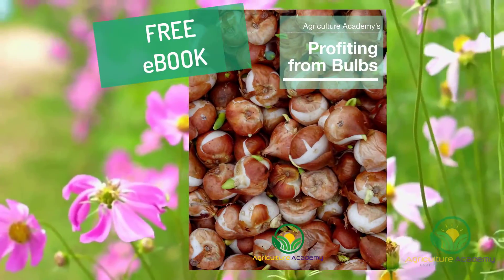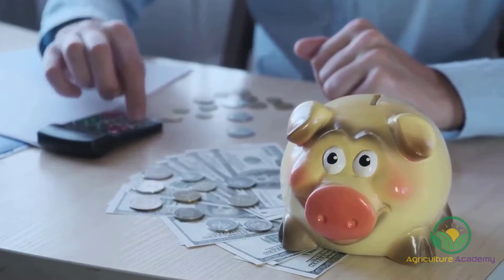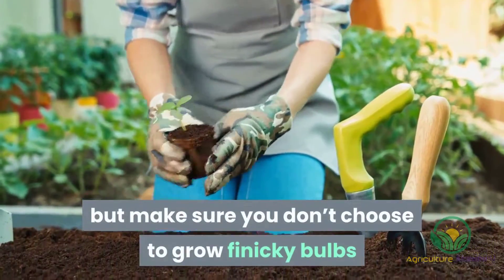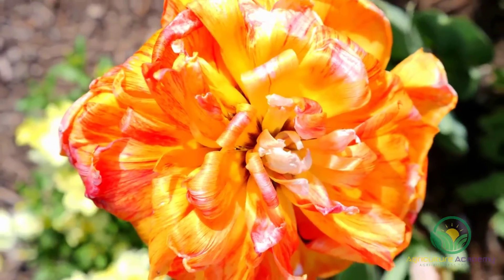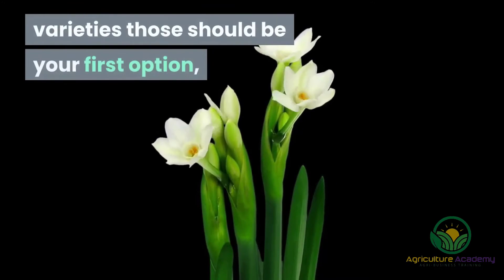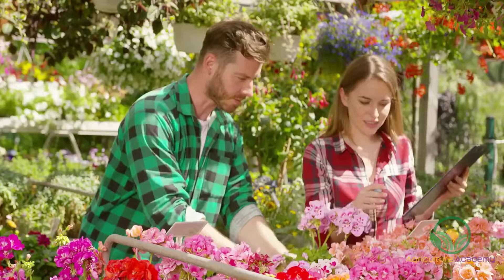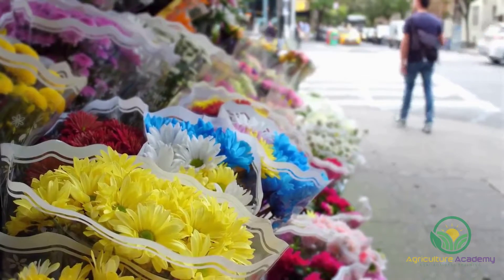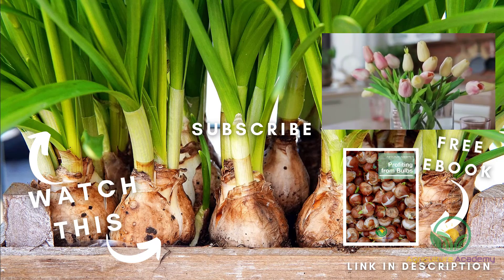Profit from Flowers: Starting A Flower Bulb Side Hustle and make money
Want to earn extra income by starting a flower bulb side hustle? Being able to earn a living from growing flowers may sound like a dream to many people. After all, what could be better than being surrounded by nature and profiting from its beauty?

In this video, we are going to take a look at the potential of starting a cut flower business with bulbs. We have other videos detailing the ins and outs of growing perennials and other flowers for profit, so be sure to check those out too.

00:00 Intro
00:38 Background
01:42 Will Your End Goal Be Bulbs or Flowers?
02:04 Deciding Which Bulbs to Grow
02:32 What Do You Need to Get Started?
03:22 Tips for Getting Started in Your First Season
05:58 The Pros and Cons of Starting A Bulb Growing Business